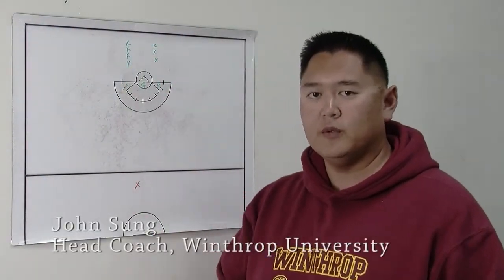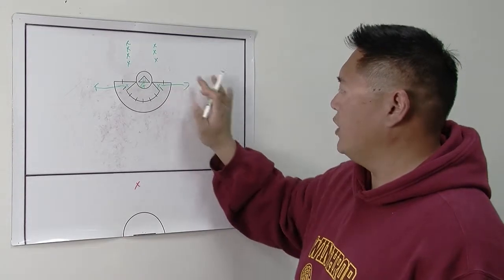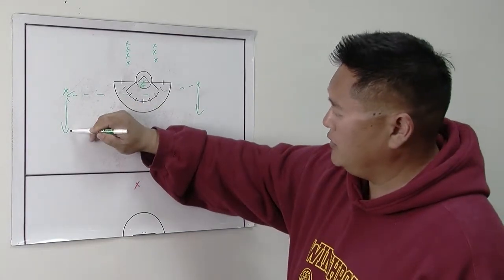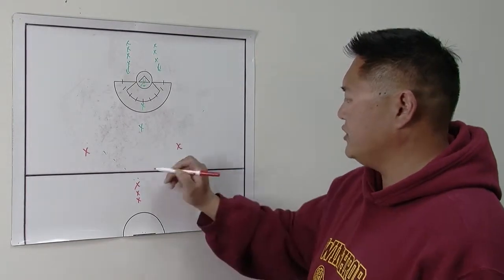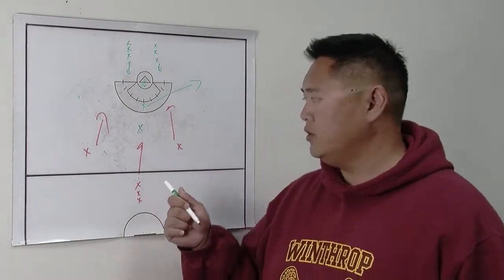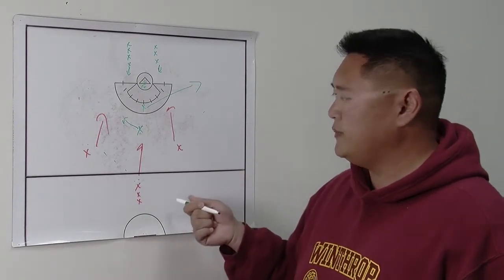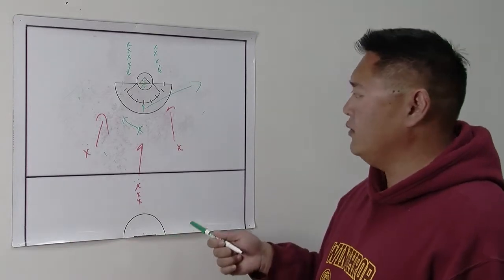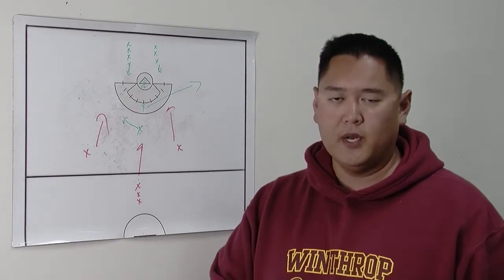Girls Lacrosse 2 Minute 3v2 Continue Drill.mp4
has over 5000 instructional videos for coaches of youth sports.